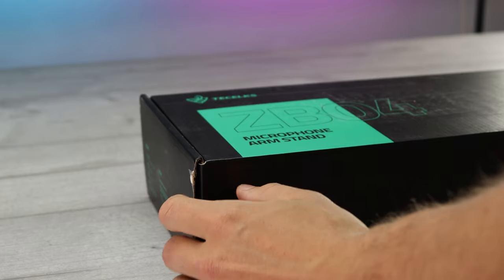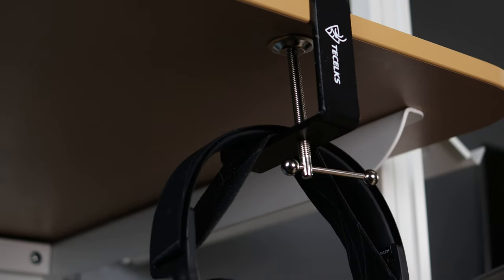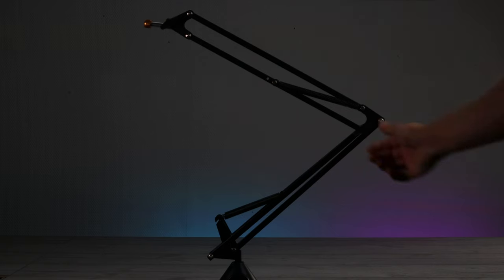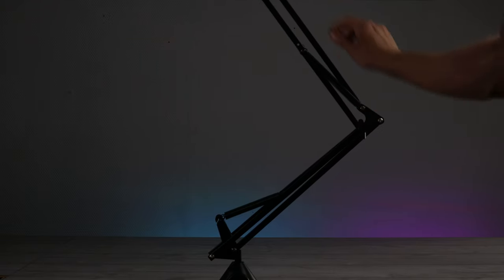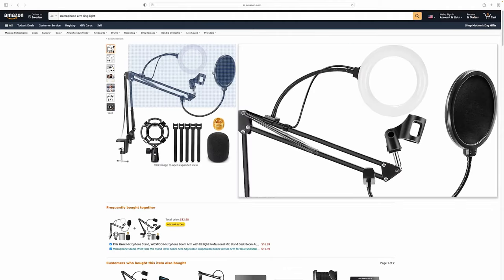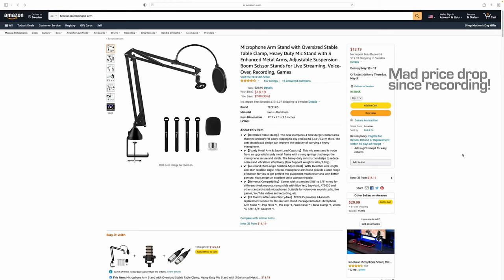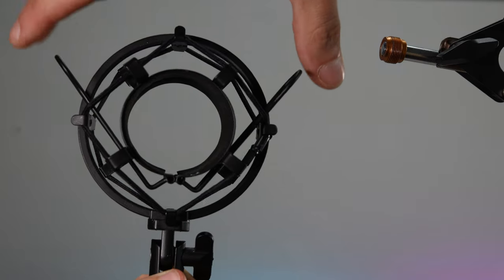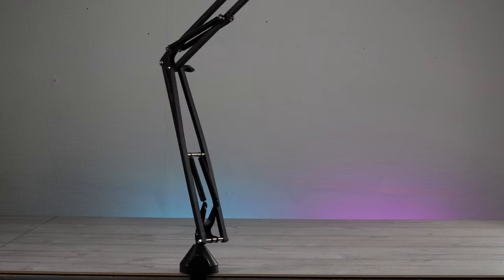Best cheap mic arm on Amazon? TECELKS arm tested.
Research pays off. While there is a lot of crap on Amazon, this arm is a real steal.

🔸 I get most of my assets from Envato Elements, since you get music, video, photos, fonts, and a ton of other assets in one subscription. Haven't found any other service that can beat that so far.

* If you don't want assets, but like this content and want to throw in a little support

MAIN GEAR FOR CONTENT CREATION

Main camera
28-200mm lens
Mic Rode VideoMic Go

Secondary/B-roll camera
B-roll camera
MicroSD Card
Anamorphic Lens + ND filters

Studio gear
Primary Lighting
Voiceover mic
Pop filter + shock mount
Mic stand